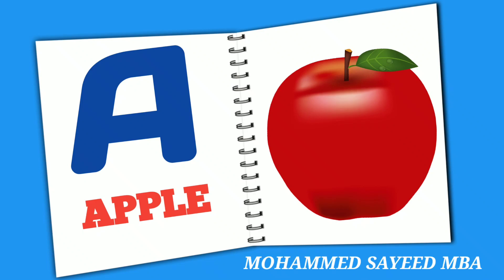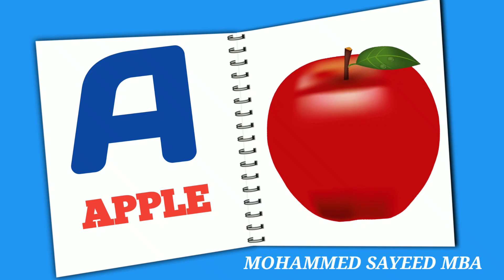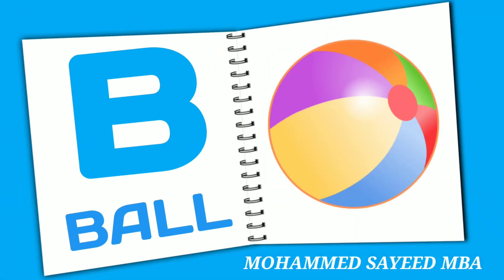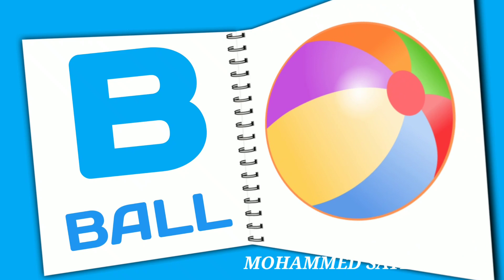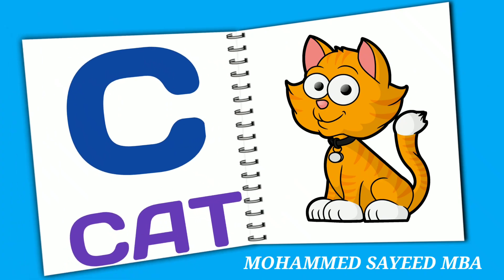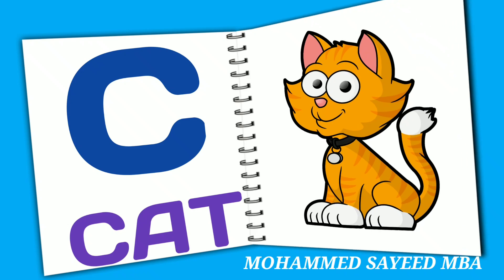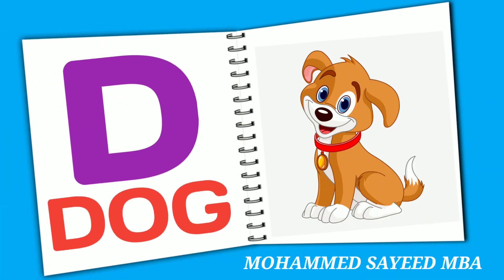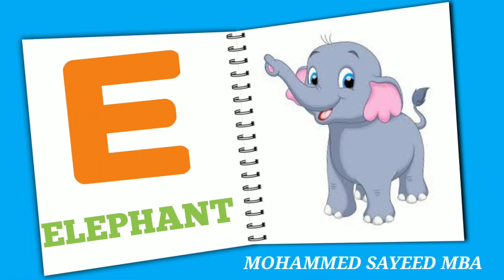phonics song with two words, A for Apple,ABC Alphabet#abcd